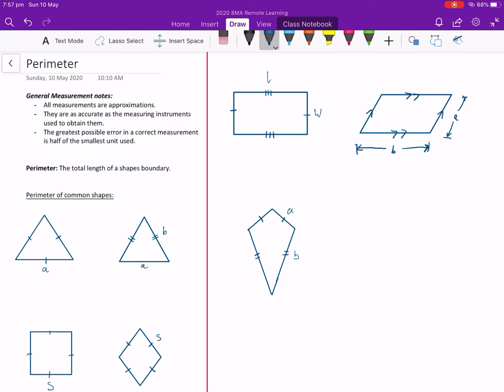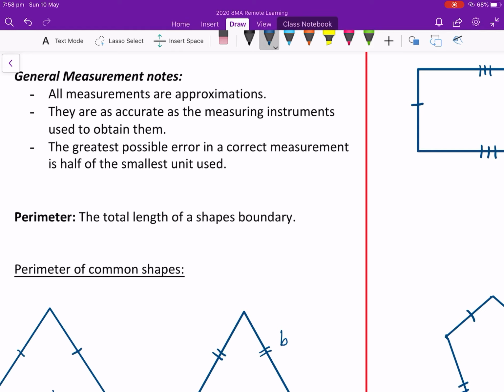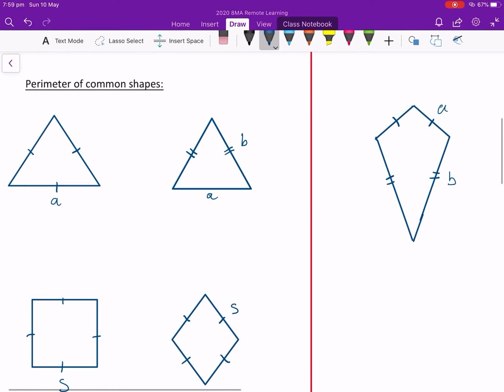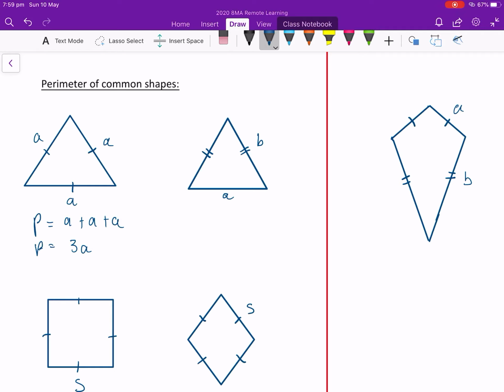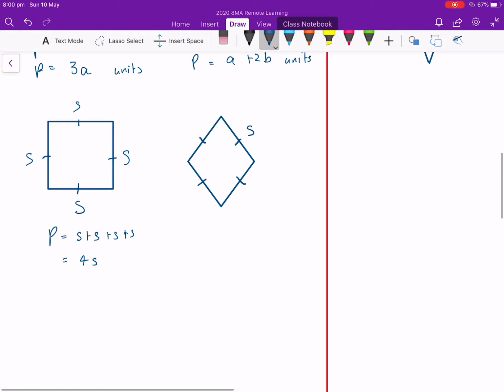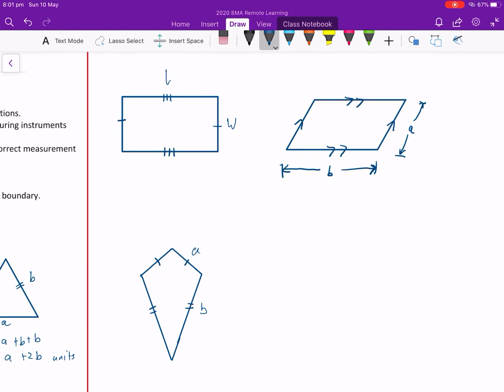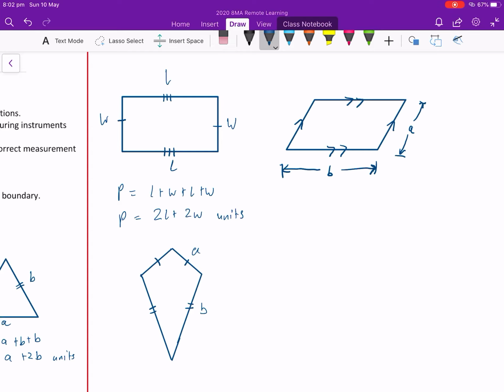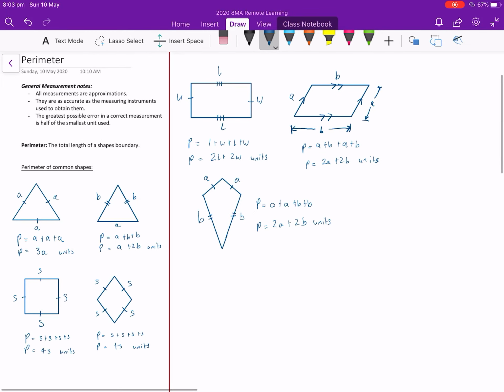Perimeter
Calculate the perimeter of common shapes